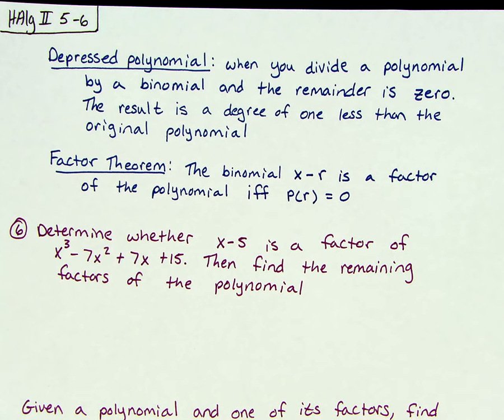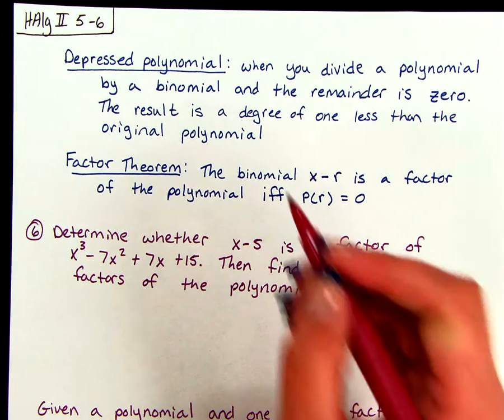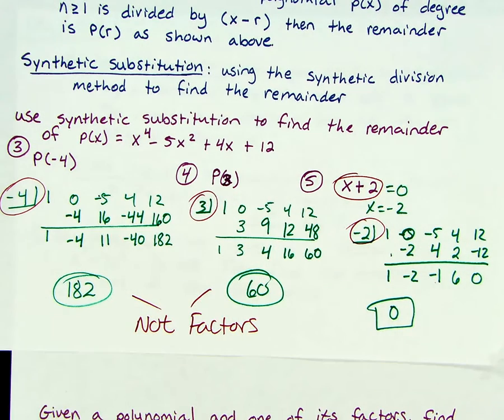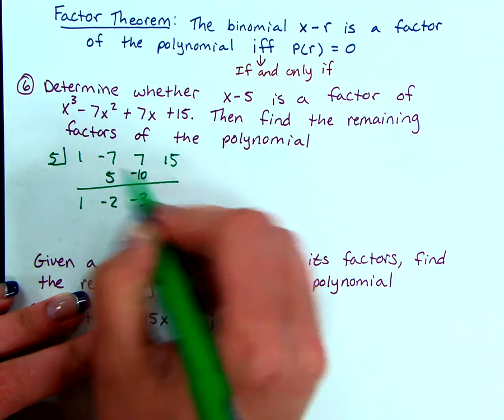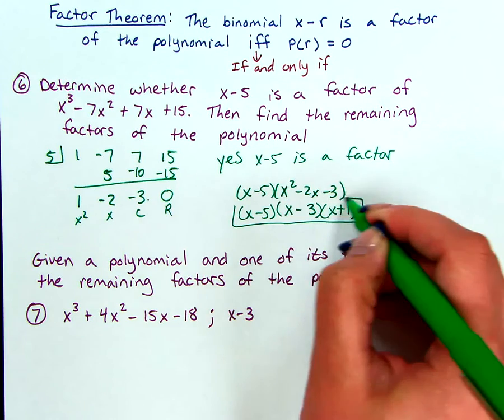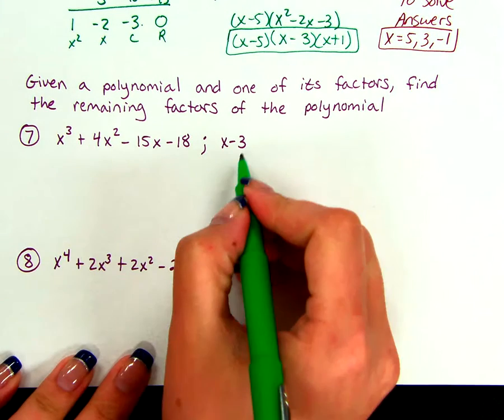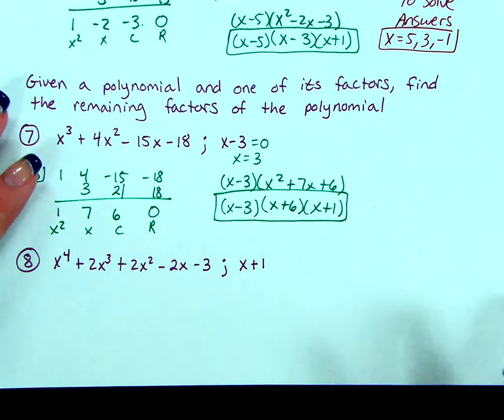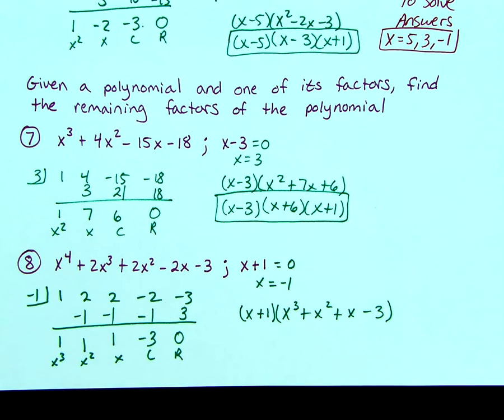Algebra II Ch5-6 Part B - The Factor Theorem